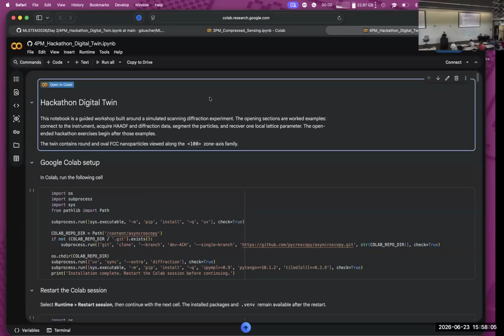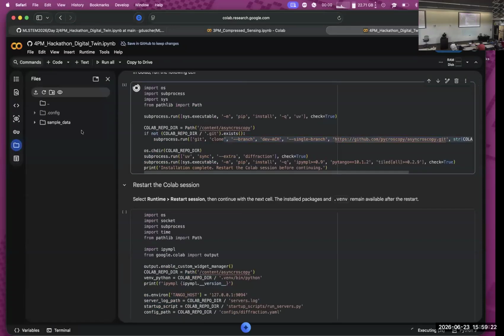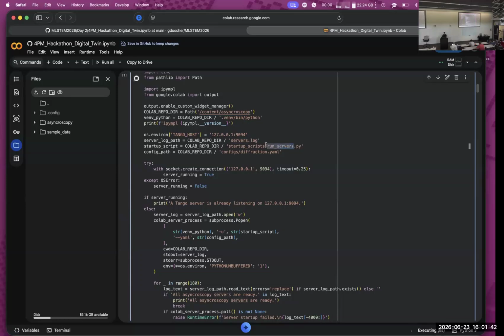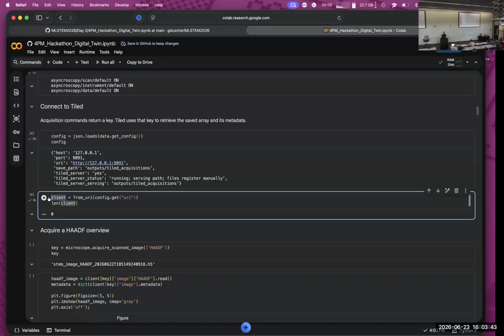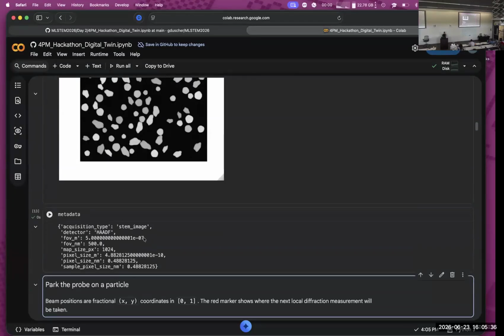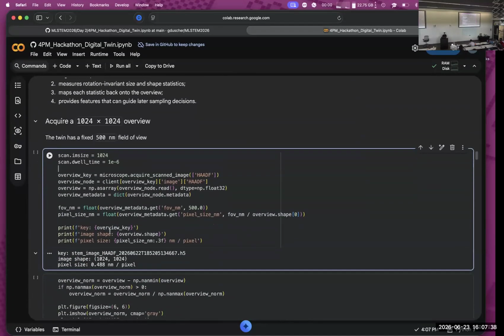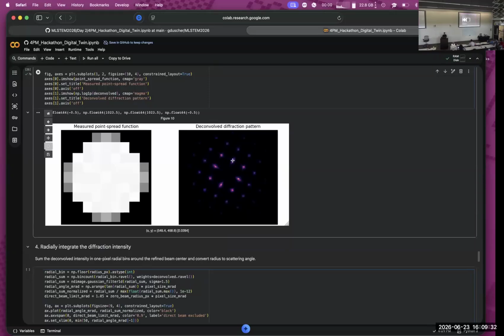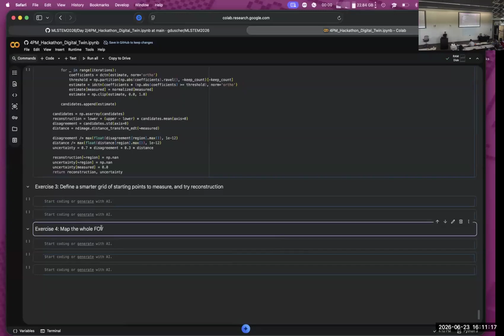Hackathon 2 - Data curation and unsupervised analysis of the diffraction data - Houston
This session covers the "digital twin hackathon", a guided hands-on session where participants use a Jupyter environment to simulate 4D-STEM diffraction pattern acquisition and automate data analysis.